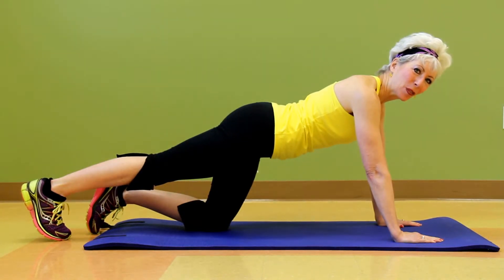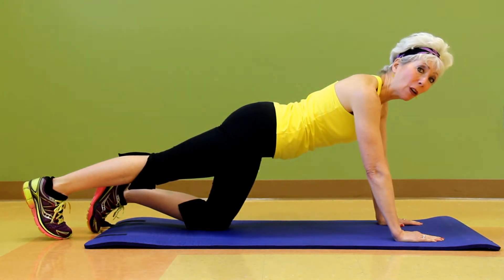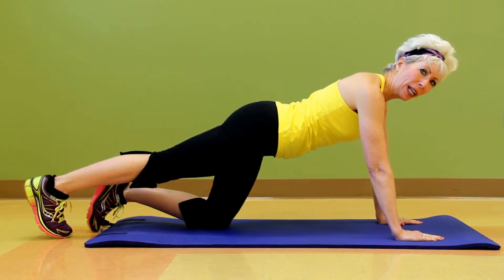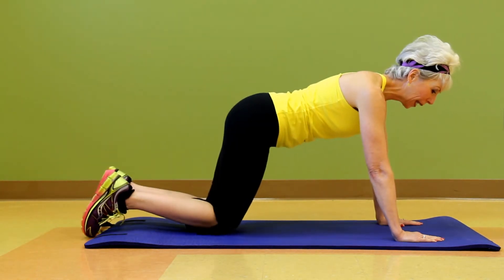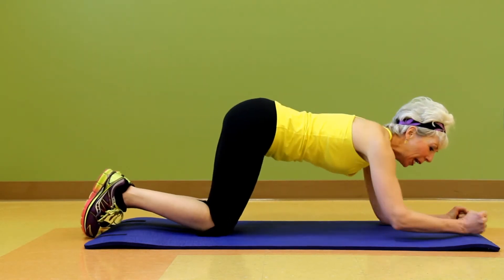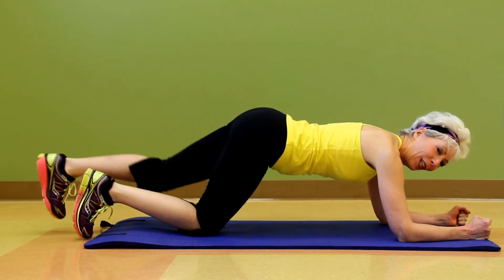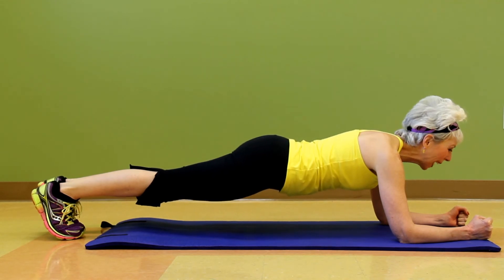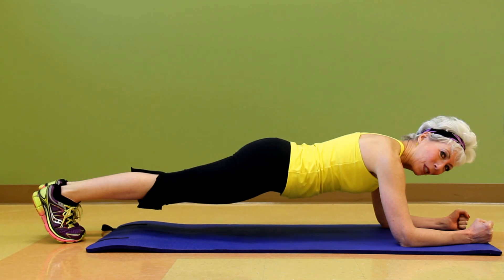FIT TIP MINUTE: Modified Plank